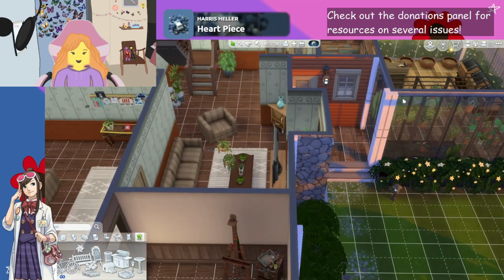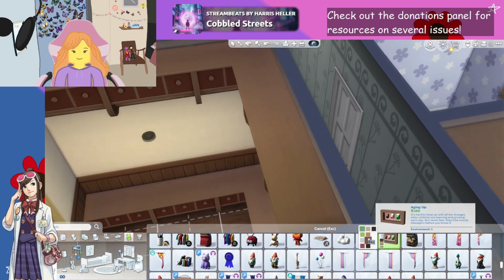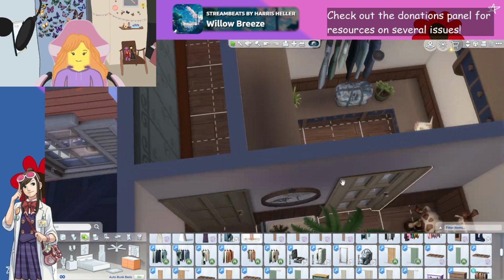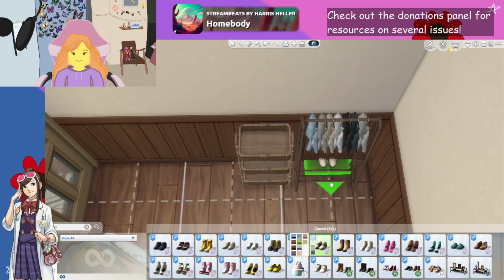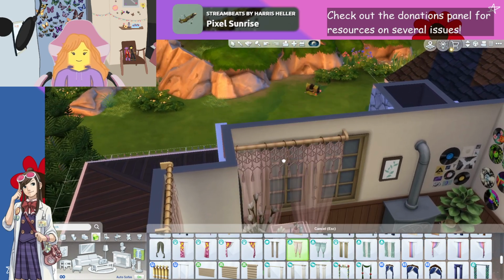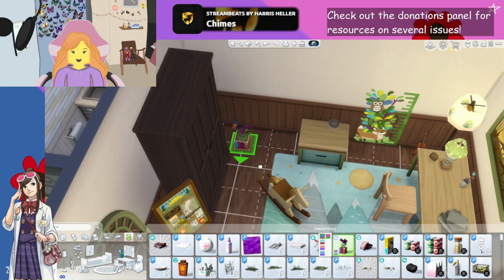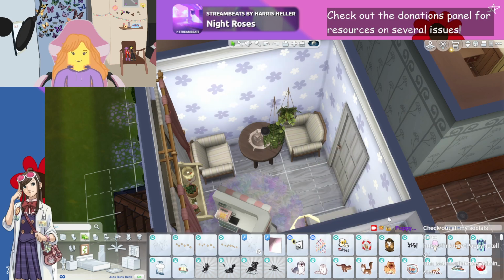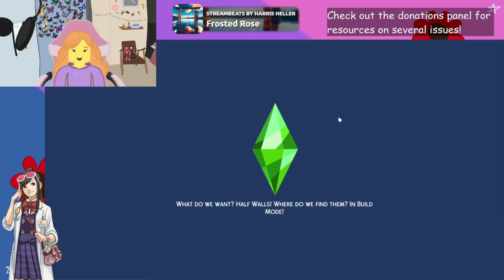30.7.2025 - Finishing Decorating a House in the Sims!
(I would appreciate if you gave my streams a watch!)

Psssttt...

(Also follow my other socials,especially my Twitch so I can reach my goals!)